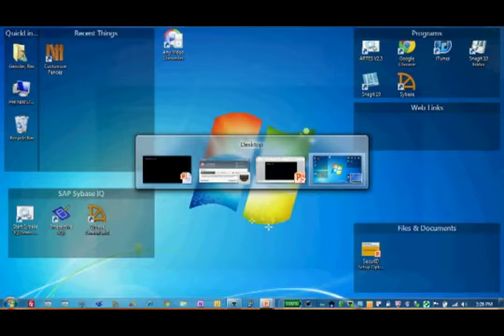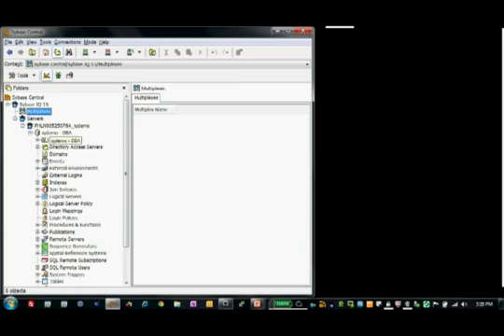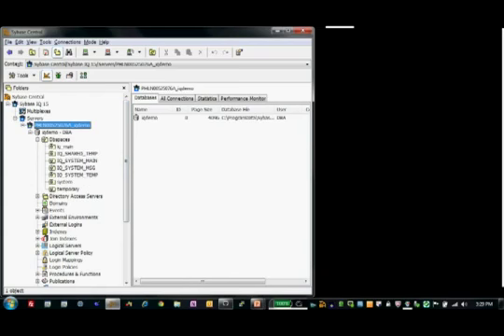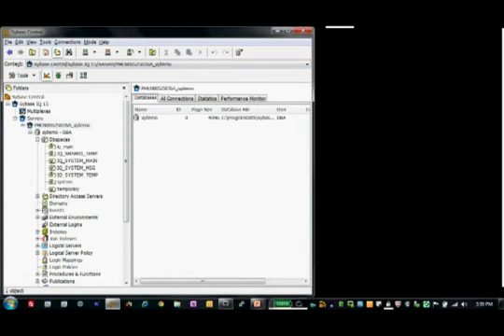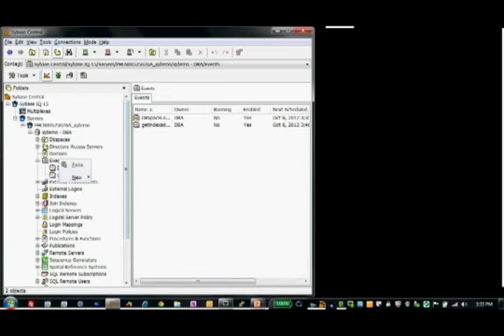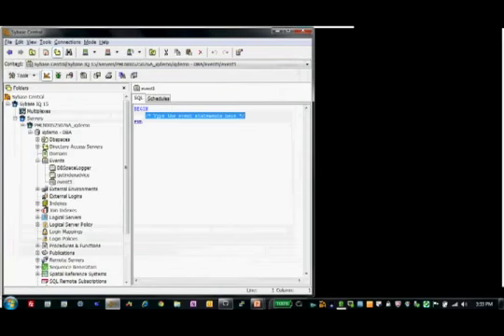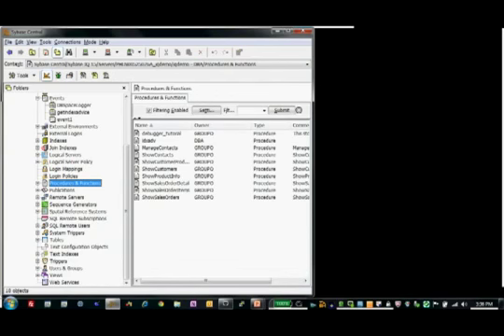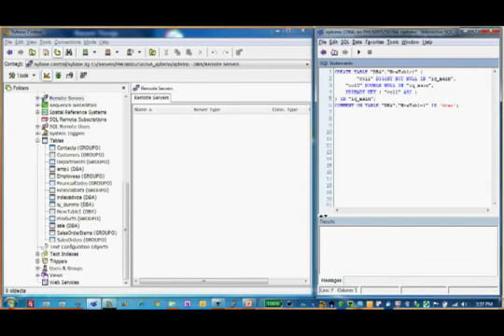SAP D&T Academy How to use Sybase Central to adminster a Sybase IQ database 360p